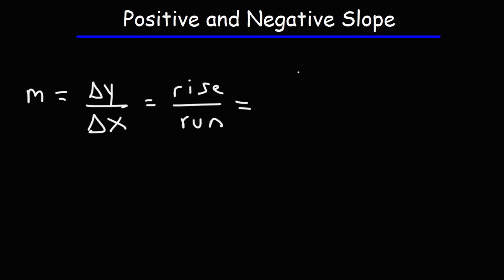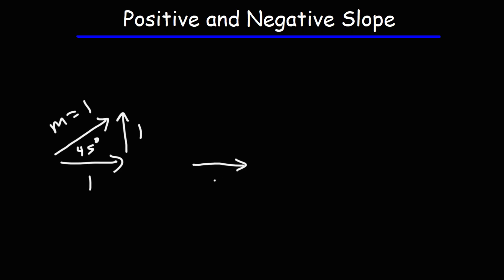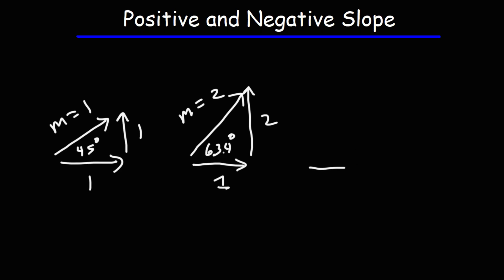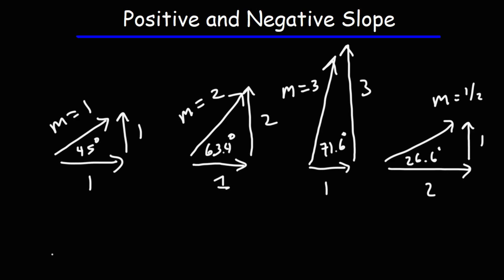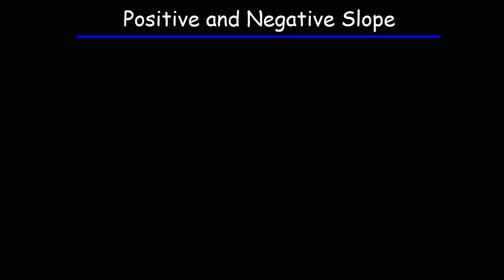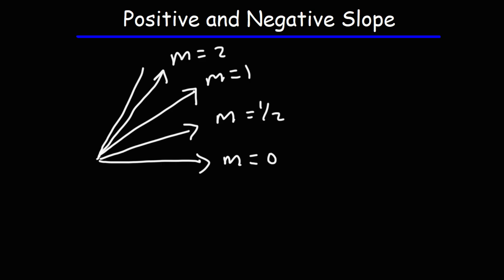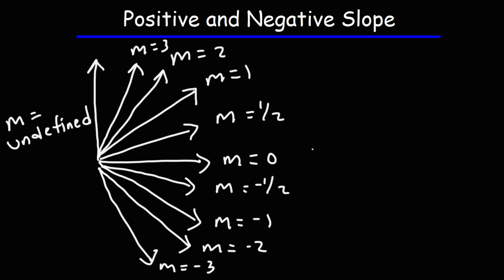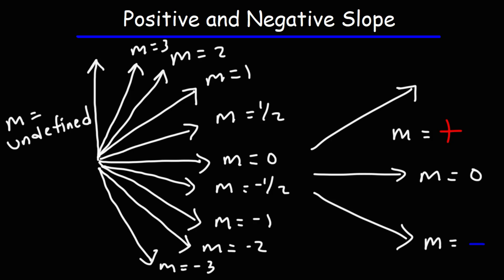Positive and Negative Slope | Algebra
This algebra video tutorial provides a basic introduction into positive and negative slope.